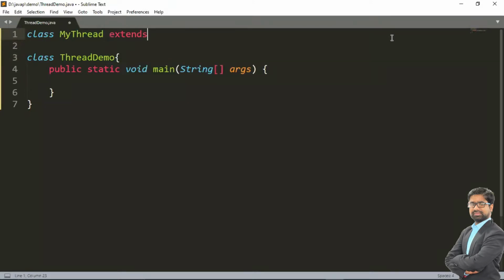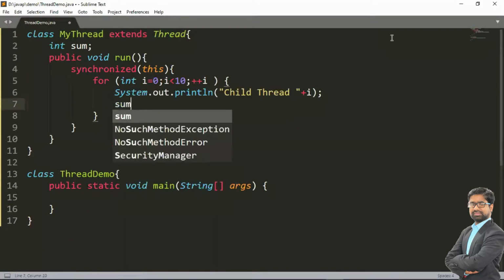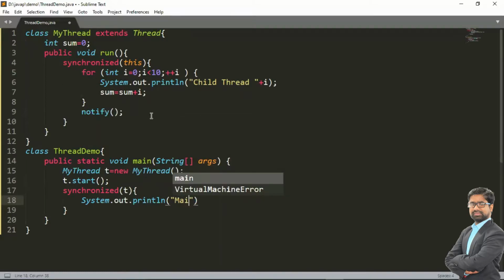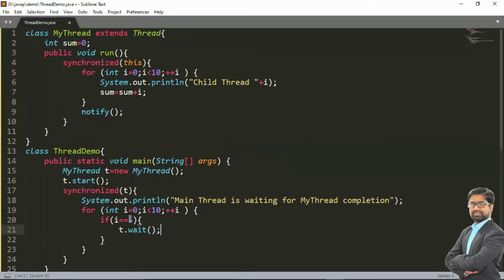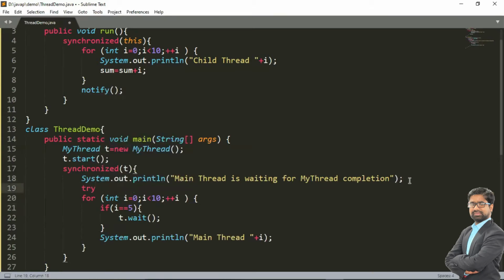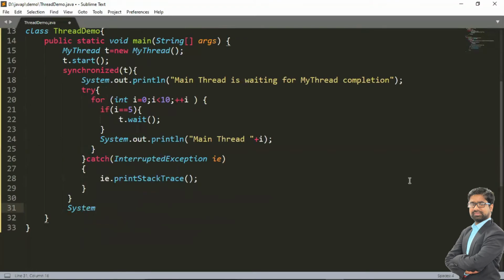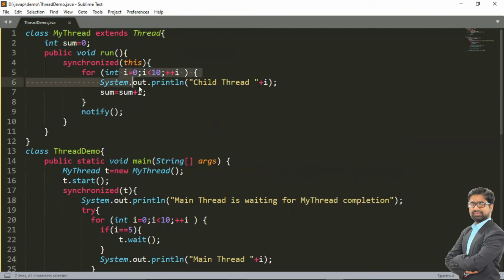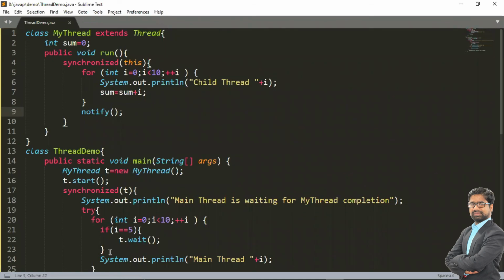#19 Inter thread communication using wait, notify | Java Multithreading | By Ashish Gadpayle